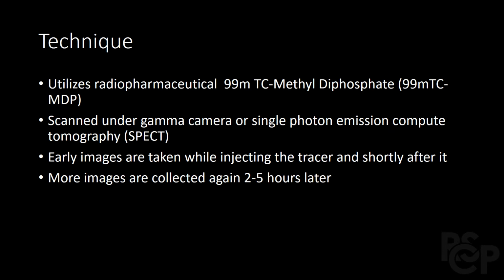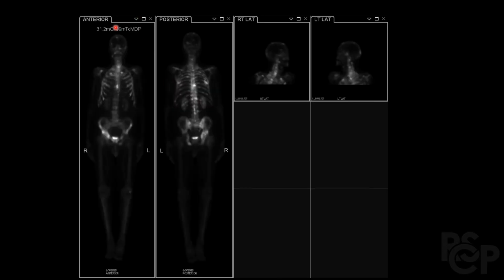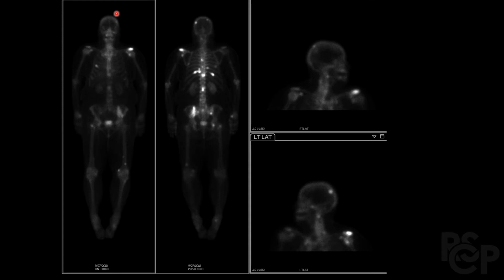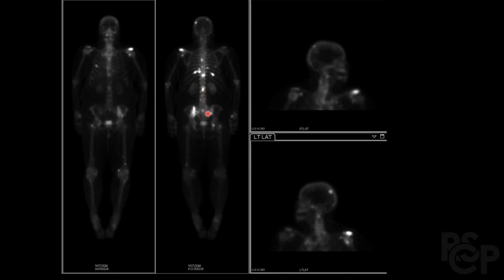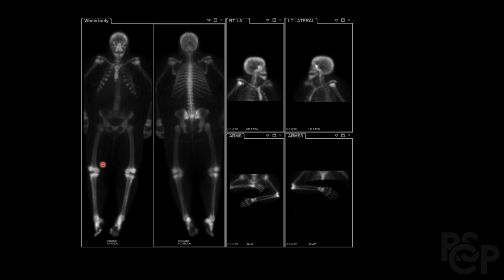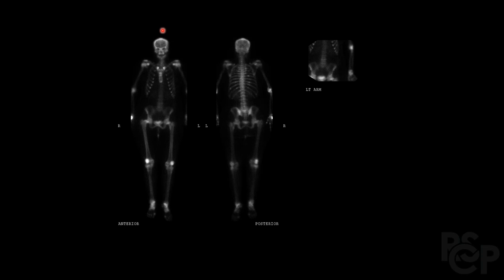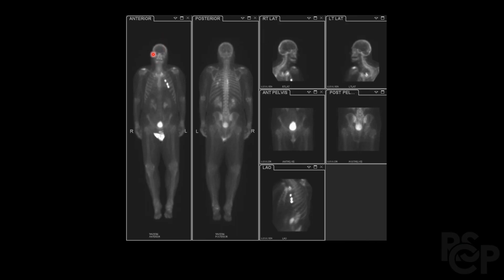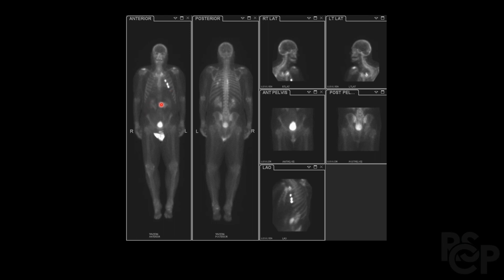Bone scans in nuclear medicine - RSCP Video Curriculum